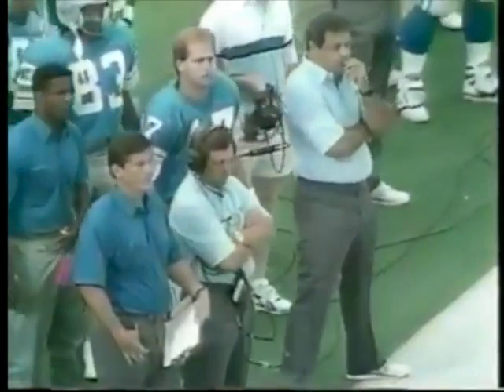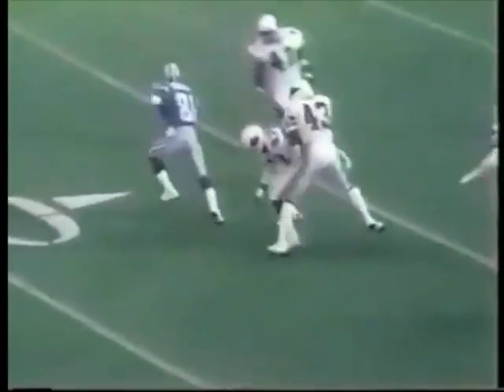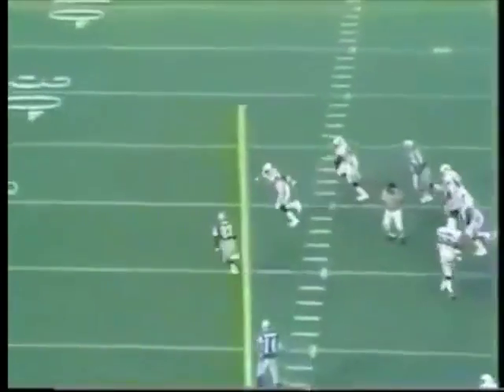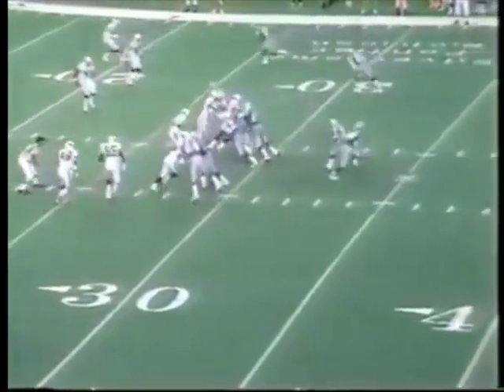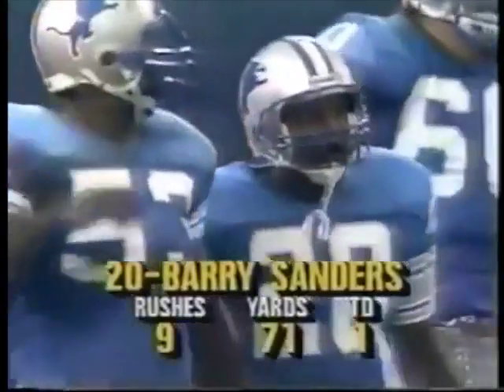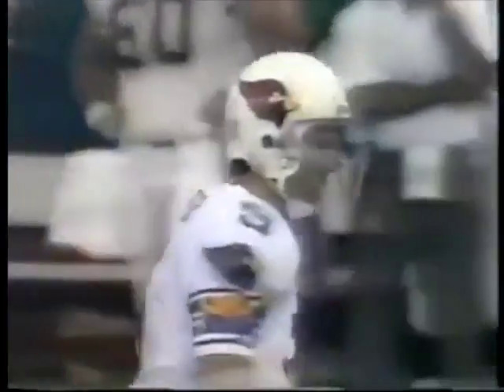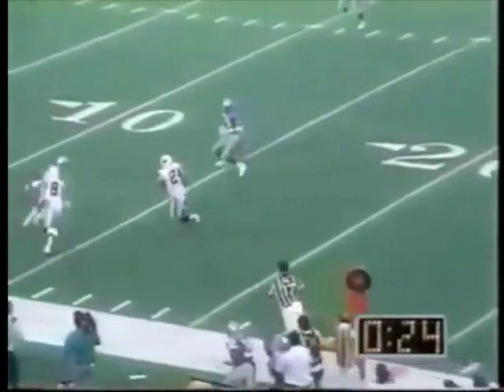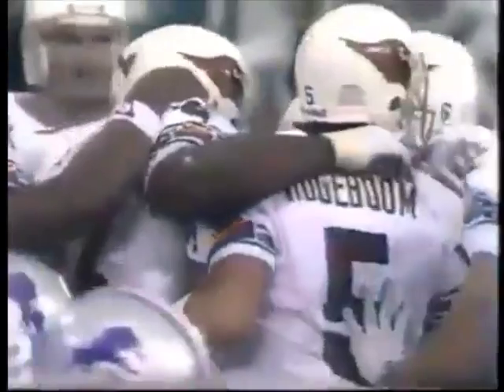Cardinals vs Lions 1989 Week 1